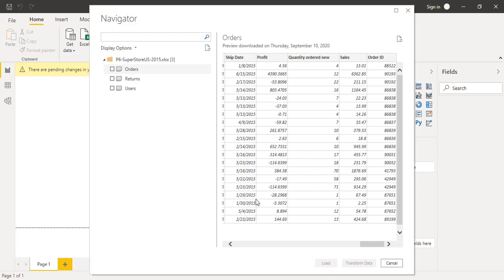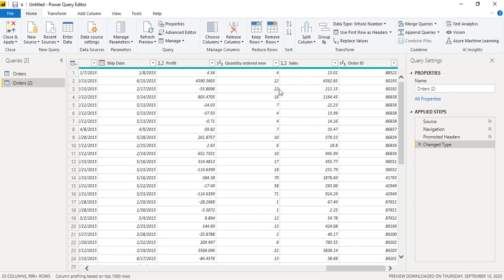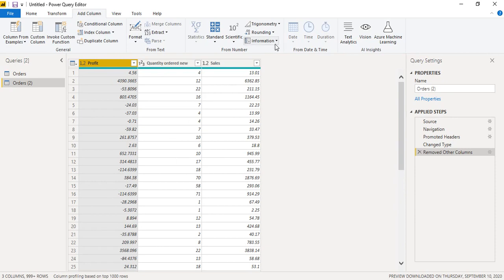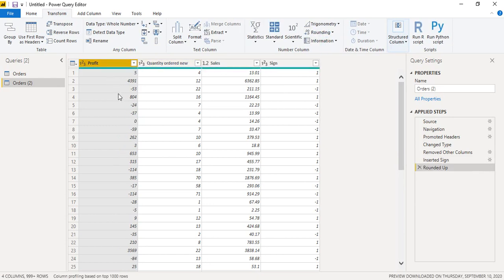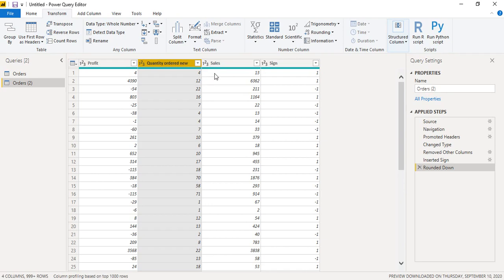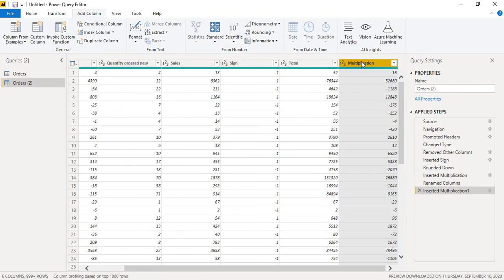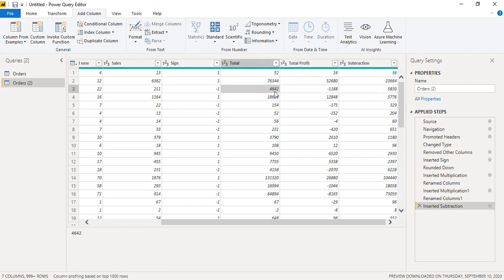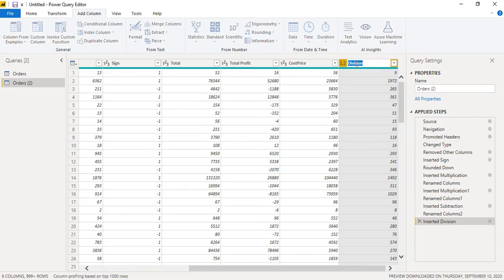How to implement Power Query on Numerical Data in Power BI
In this Power BI video, we will see how to use the Power Query Editor to apply changes over the numerical data. We can easily apply the basic numerical operations such as addition, subtraction, etc. Also we will see how to find out the sign and round off the data using Power Queries.